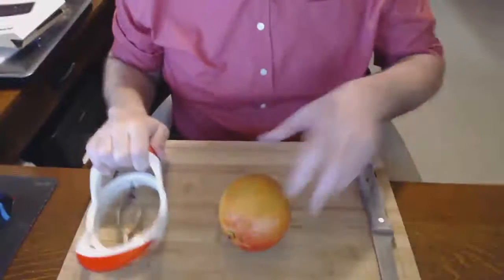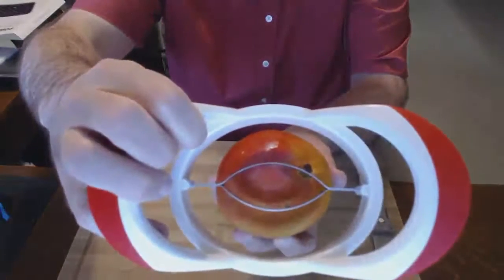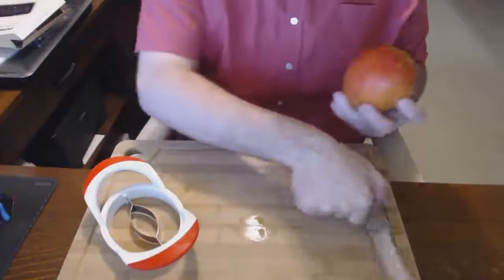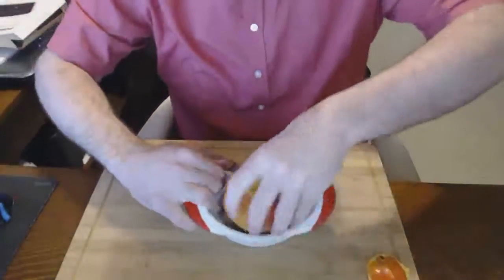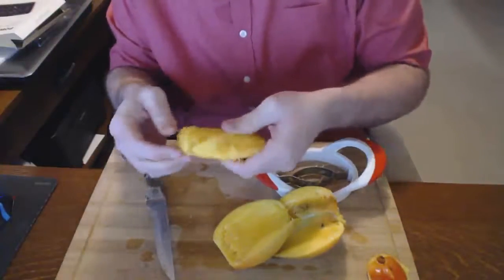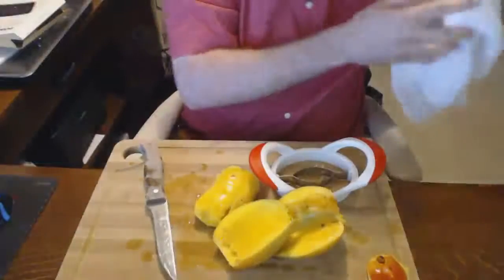Westmark Bourgeat Mango Splitter and Pitter, pretty perfect